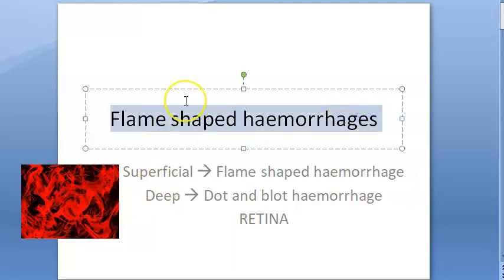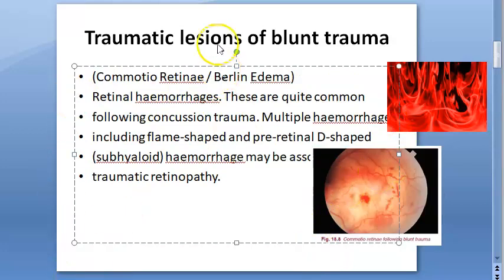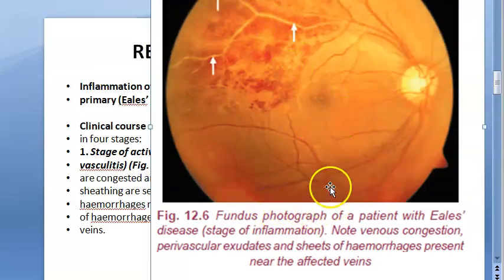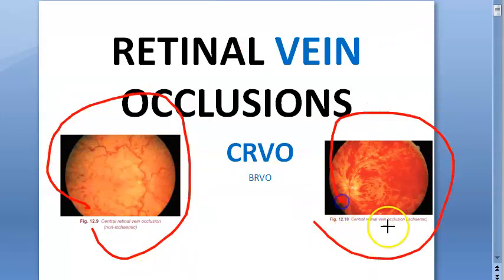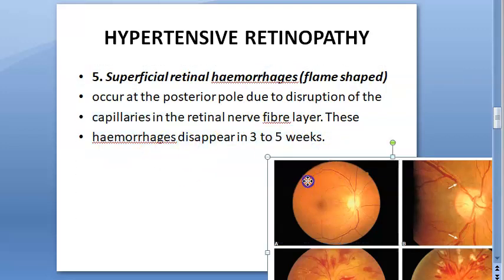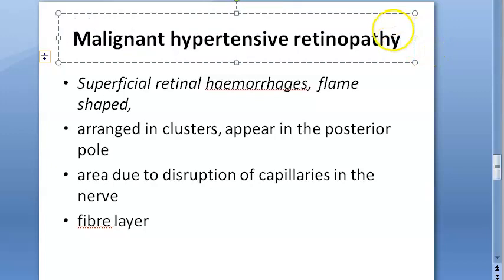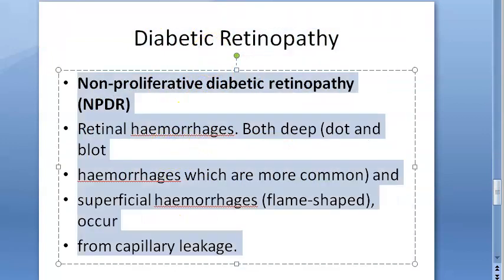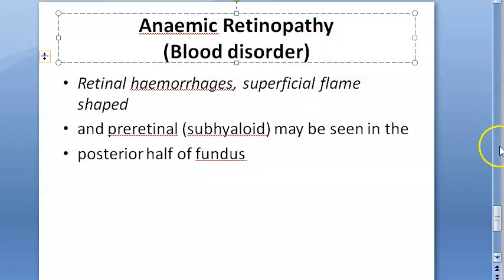Ophthalmology Flame shaped hemorrhage Retina Causes Trauma Vasculitis CRVO Hypertensive PDR Anaemic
Concussion Trauma
Flame shaped and preRetinal D shaped (SubHyaloid)
Retinal Vasculitis – Eale’s disease
CRVO – Non Ischemic
Peripheral flame shaped hemorrhage
Hypertensive Retinopathy Grade III and IV and Malignant Hypertensive Retinopathy
At posterior pole due to disruption of the capillaries in the retinal nerve fibre layer
Diabetic Retinopathy – NPDR
Both superficial(flame shaped) and deep (dot and blot)
Anaemic Retinopathy /Blood disorders
Superficial and preretinal (subhyaloid)